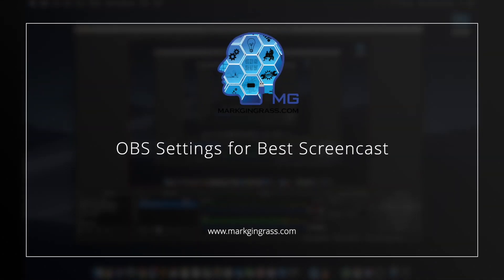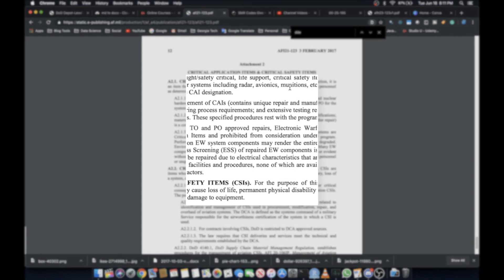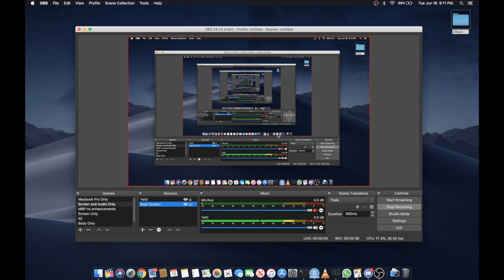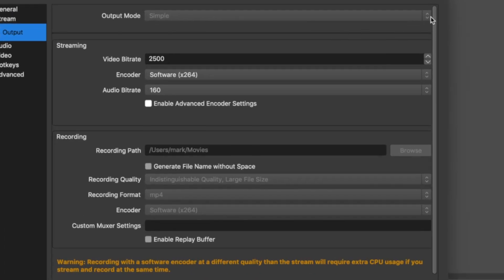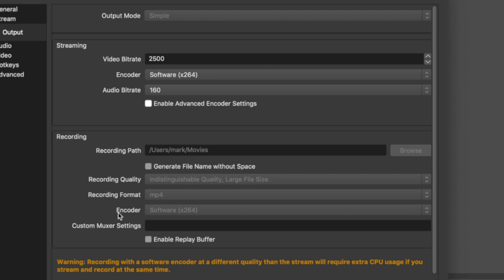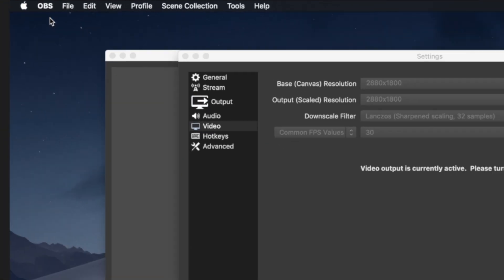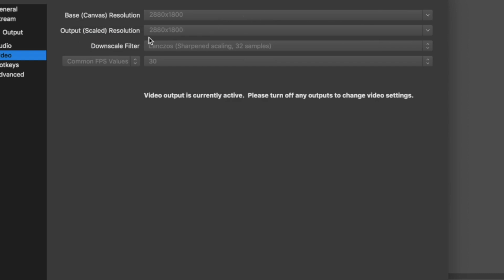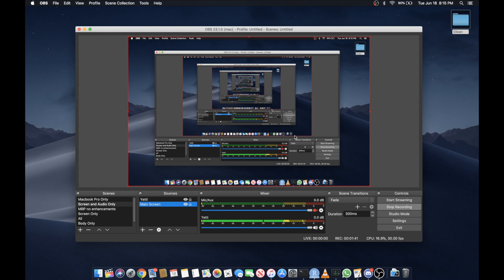Best OBS (Open Broadcaster Software) Settings for Mac 2019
How to set your Open Broadcaster Software (OBS) settings to record display with indistinguishable quality. Screencasting has never been easier.
Recorded through my ➔ Blue Yeti Mic

➔ GREEN SCREEN